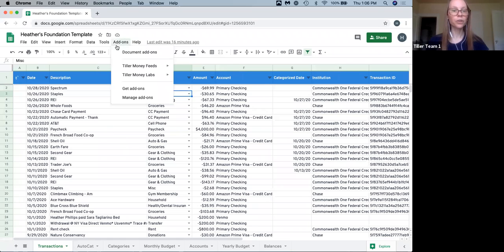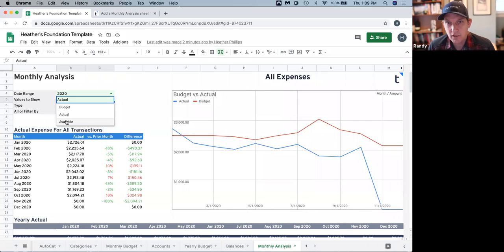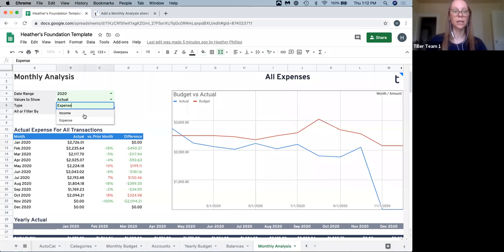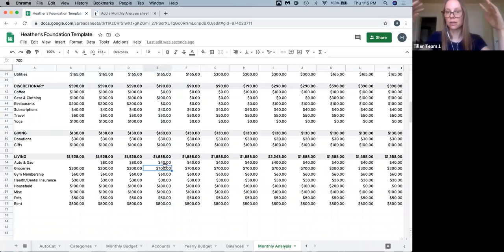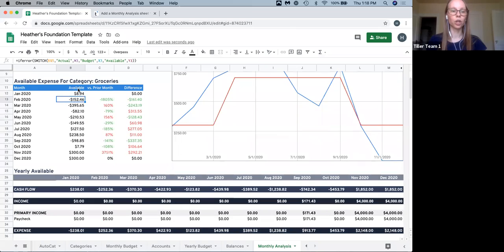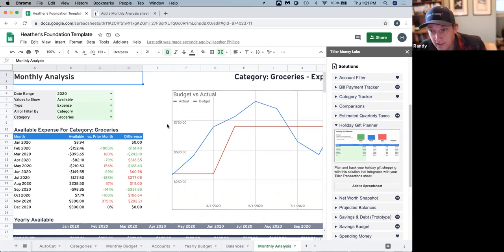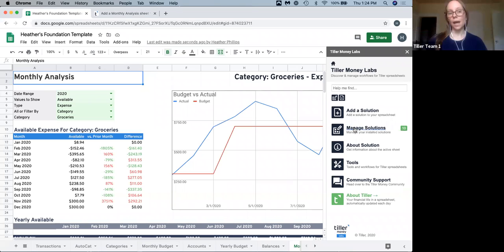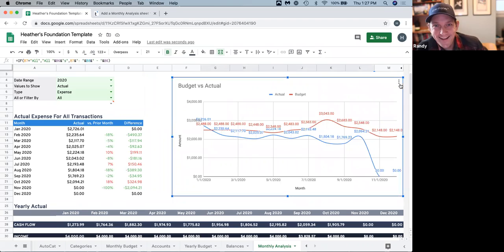Understand your month over month budget spending with the Monthly Analysis spreadsheet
See how to get a detailed analysis of your actuals, budgets, and available with month over month comparisons and helpful visualizations of budget vs actual changes over time in this Monthly Analysis spreadsheet demo. This sheet is available in the Tiller Money Labs add-on and is powered by bank data feeds to Google Sheets from Tiller Money.